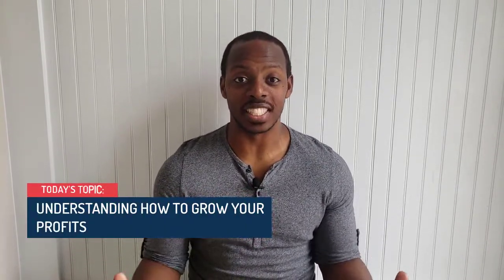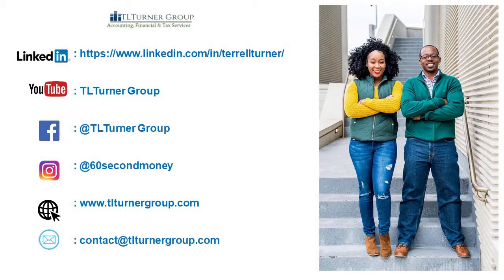Growing your Business Profits -EP14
We all know that business flows in cycles so start thinking about this topic before your business hits a cycle that you might not see coming.

Be vigilant about creating profitability in your business. Ask yourself this question if we keep running the business like this will we ever be profitable?

The current life cycle of your business maybe easier to attract investors and raise capital but time will eventually change and investors will demand that you show practicality and profit in your business.

Podcast: Business Talk Library